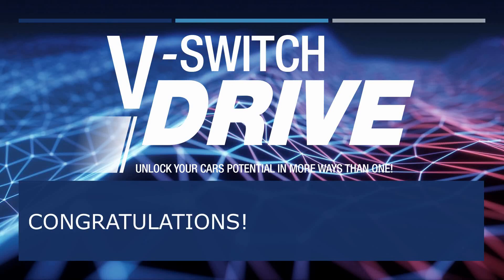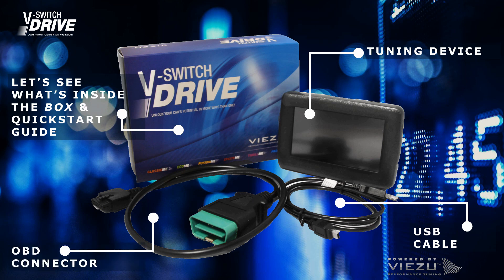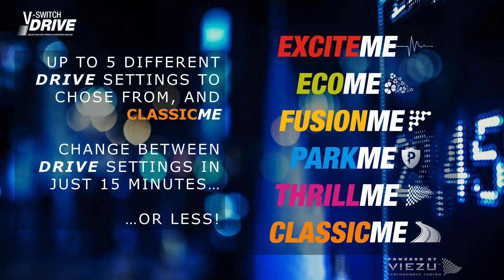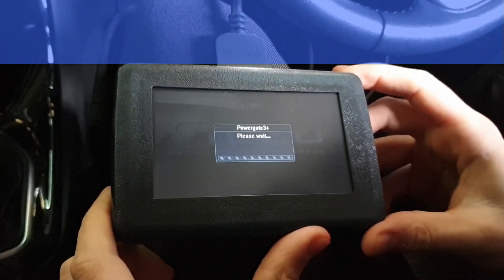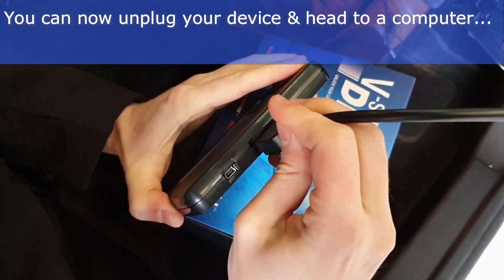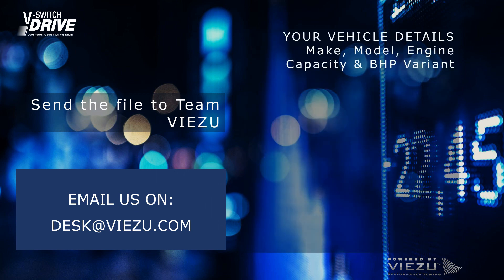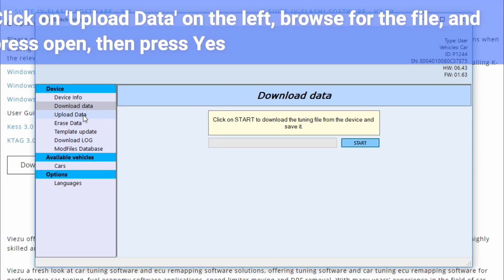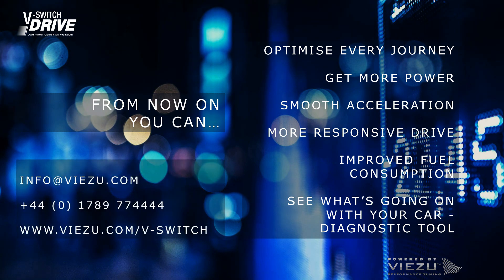01/03 - V Switch DRIVE - How to Set Up Your V-Switch DRIVE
Learn how to set up and use your V-Switch DRIVE with this handy video series. This is the 1st video of our short 3 video series. In this video you will find out how to set up your V-Switch DRIVE for the first time.

IMPORTANT: Please download the V-Switch DRIVE software to your computer from our website before commencing this video tutorial

01 - Learn how to set up your V-Switch DRIVE
02 - Find out how to switch between your chosen DRIVE Settings
03 - Use your V-Switch DRIVE device as a simple but useful diagnostic device